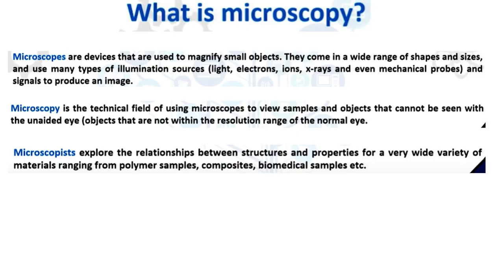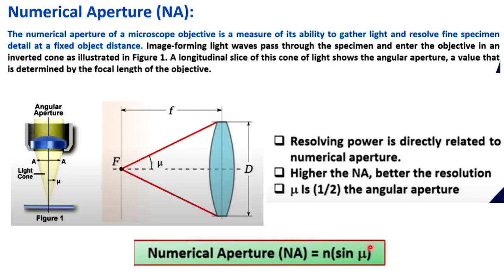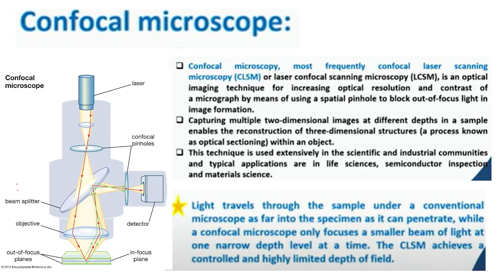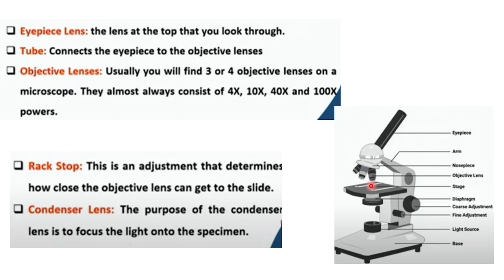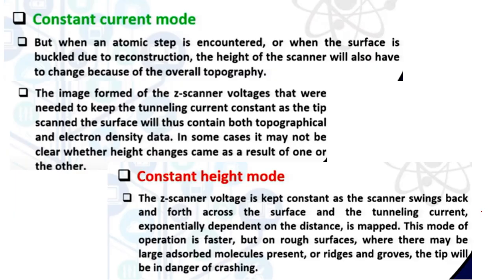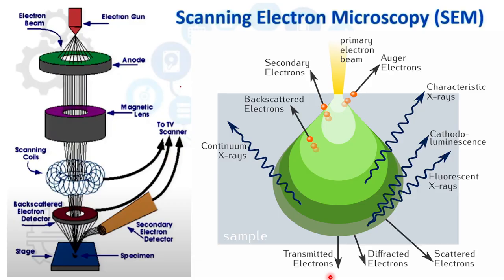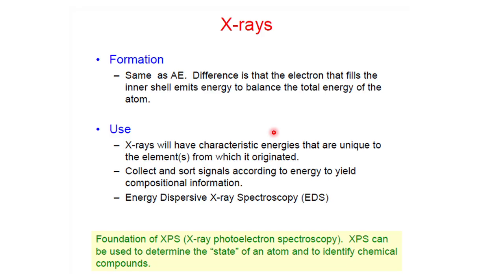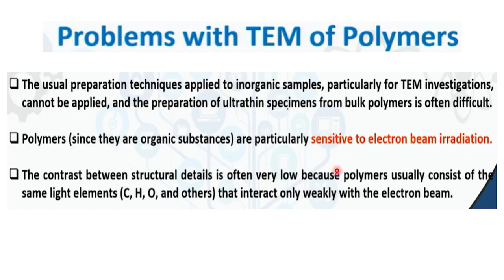Electron and optical microscopy of Polymers, elastomers and composites